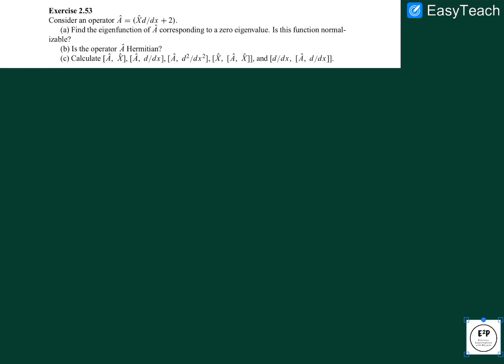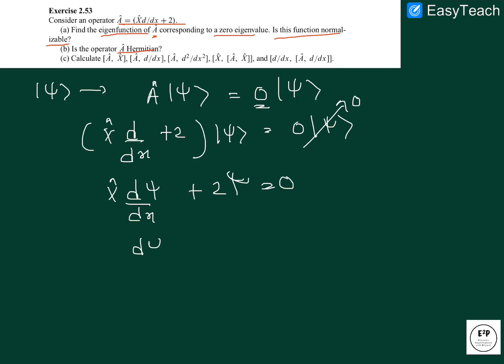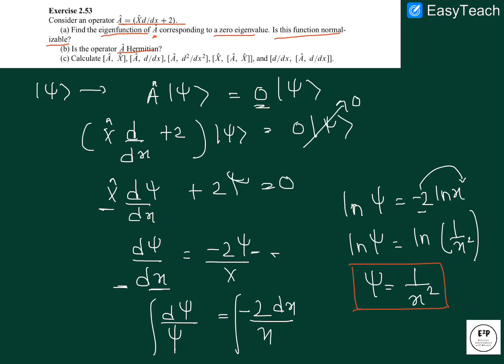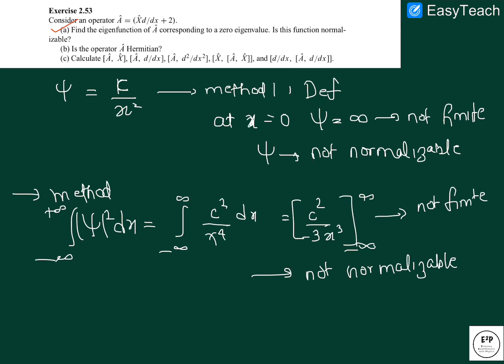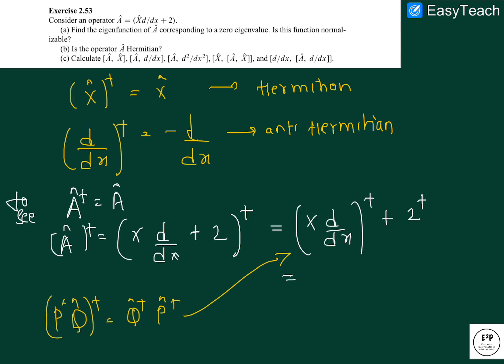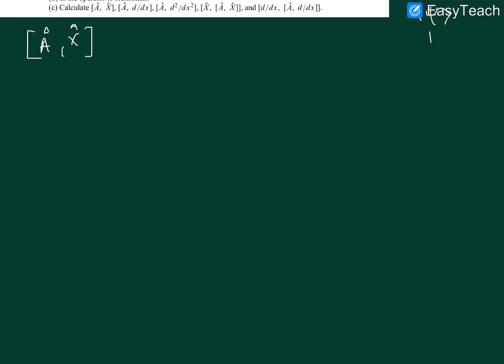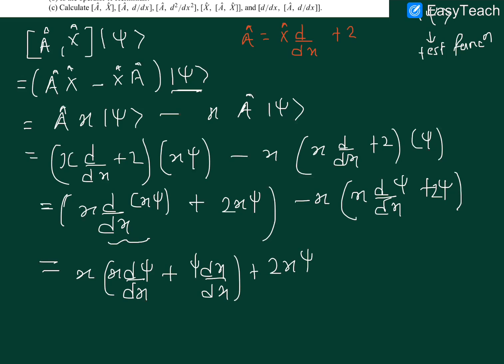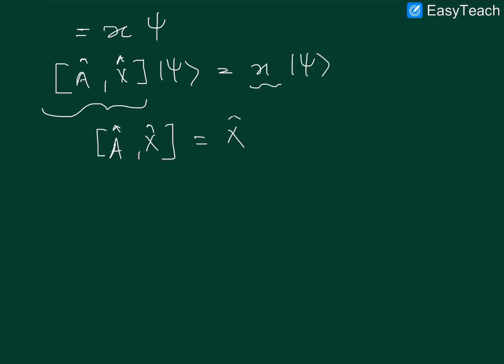2.53 | Quantum Mechanics| Zettili solutions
This video gives the solution of 2.53 of Excercise of the book Quantum Mechanics: concepts and applications (second edition).